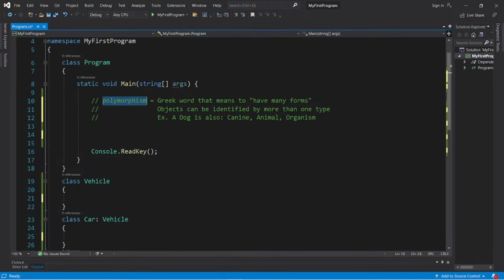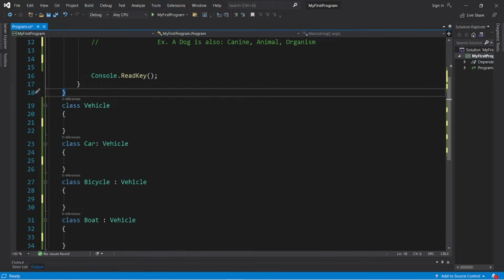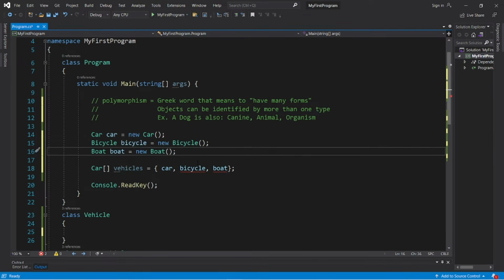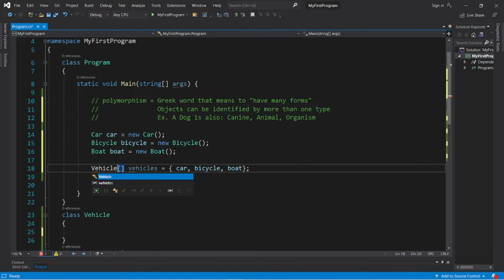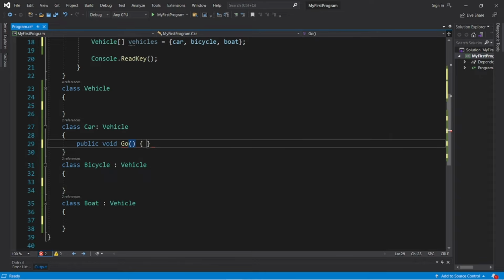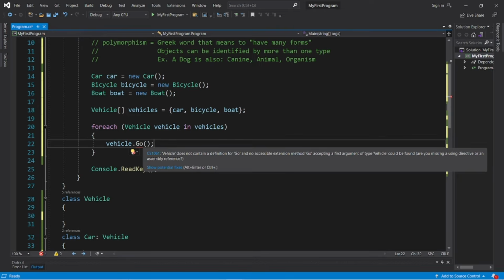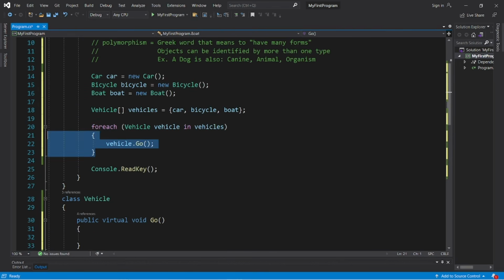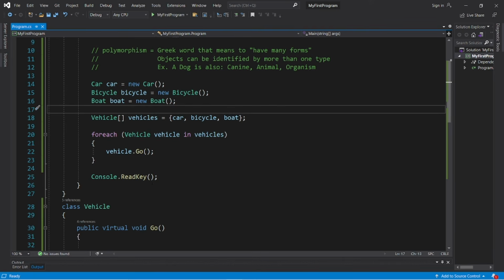C# polymorphism 🎭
C# polymorphism tutorial example explained

using System;

            // polymorphism = Greek word that means to "have many forms"
            //                Objects can be identified by more than one type
            //                Ex. A Dog is also: Canine, Animal, Organism

            Car car = new Car();
            Bicycle bicycle = new Bicycle();
            Boat boat = new Boat();

            Vehicle[] vehicles = {car, bicycle, boat};

            foreach (Vehicle vehicle in vehicles)